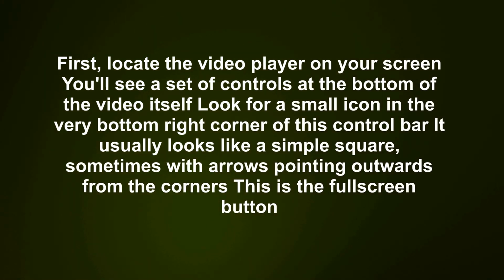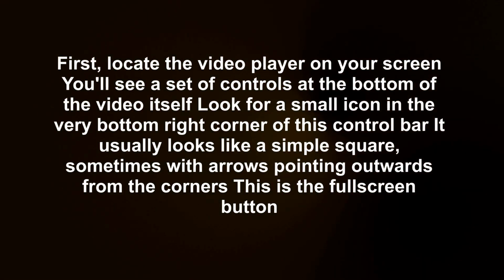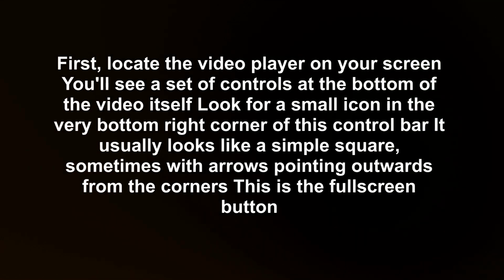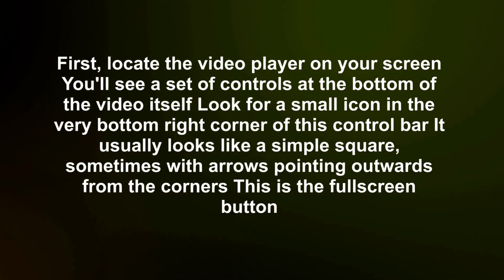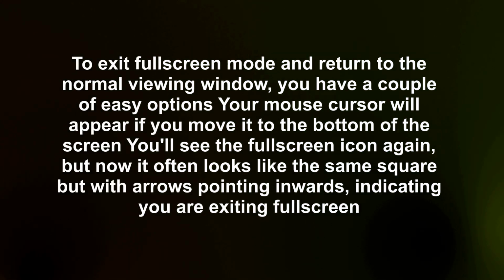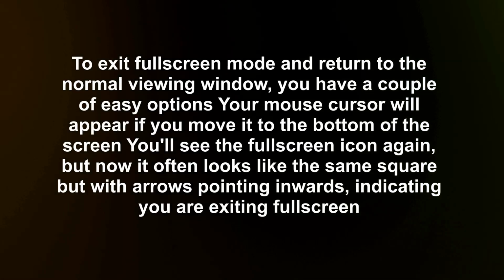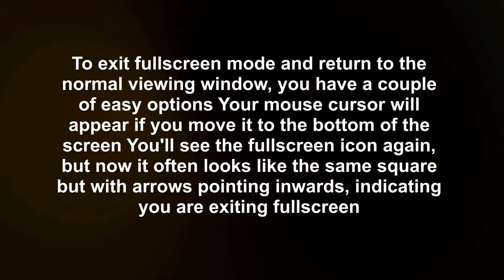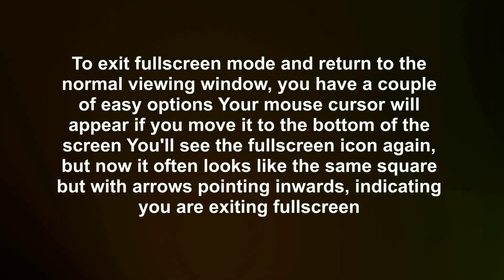How To Make YouTube Video Full Screen - GUIDE!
How To Make YouTube Video Full Screen describes the simple steps to maximize your viewing experience on YouTube, allowing you to immerse yourself completely in the content by expanding the video to fill your entire screen with a single click.

00:00 Intro
00:14 What is Full Screen?
00:32 Locating the Full Screen Button
00:49 How to Enter Full Screen
01:00 Benefits of Full Screen
01:29 How to Exit Full Screen | Option 1
01:41 How to Exit Full Screen | Option 2 (Esc Key)